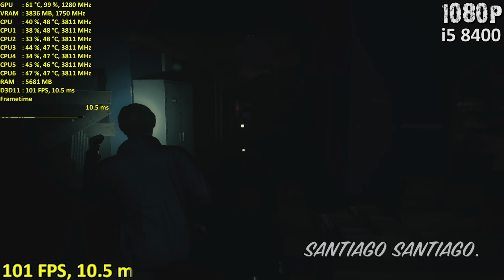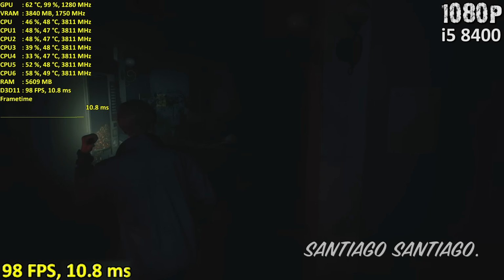Resident Evil 2 Remake - RX 570 - i5 8400 - 1080p - 1440p - 1800p - 4K - i3 8100 - Full Game Test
- If you want to support me:
Get Warhammer Vermintide 2, Earth Defense Force 4.1 and more for $12 on Humble Monthly (Ends Mar 1st):

INDEX:
Gameplay starts at 00:17 (i5 8400, 1080p60 target)
I switch to 1440p at 02:43 (60 fps target)
I crank up the settings at 05:38
I switch to 1800p at 08:28 (60 fps target)
I crank up the settings at 11:22
I switch to 4K at 14:17 (60 fps target)
I switch to the i3 8100 at 17:08 (1080p60 target)

Update: You should have less fluctuating frametimes selecting "60" instead of "Variable" in the options menu (Thanks to TheT0nedude for letting us know in the comments!)

We are a participant in the Amazon Services LLC Associates Program and Humble Partner, affiliate advertising programs designed to provide a means for us to earn fees by linking to Amazon.com and affiliated sites + Chrono.gg, Humble Bundle, Humble Store and Humble Monthly

Specs:

-Intel Core i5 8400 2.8GHz up to 4.0GHz (Stock Cooler, fan is noisy, but does the job)

-16GB RAM DDr4 2400MHz (2x8GB Corsair V. LPX)

55% fan speed used, open test bench

-1TB HDD 7200RPM (Western Digital Blue)